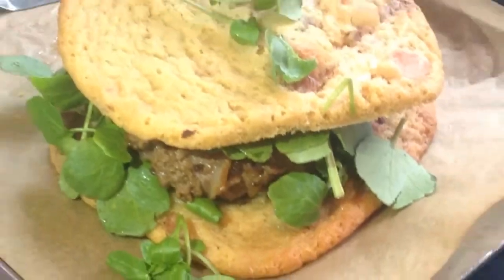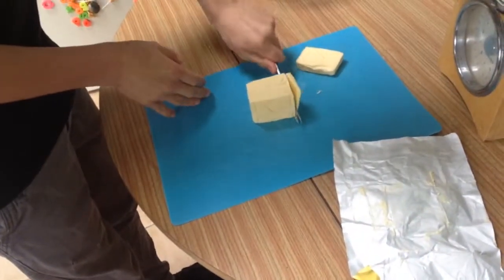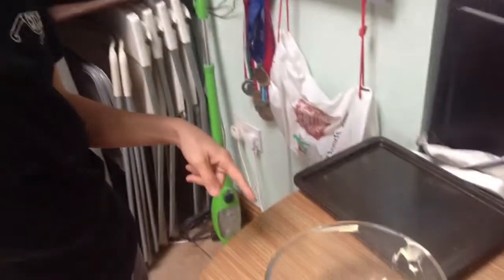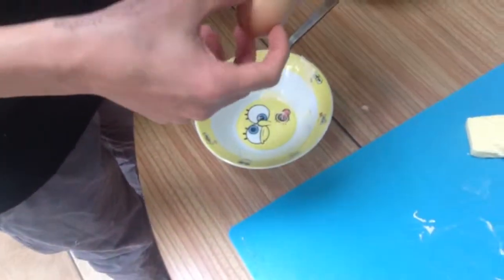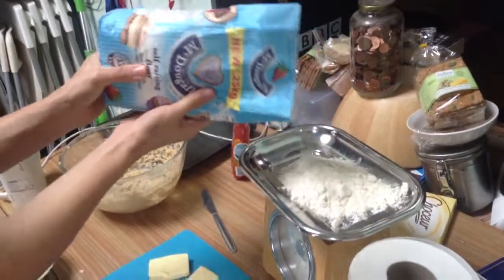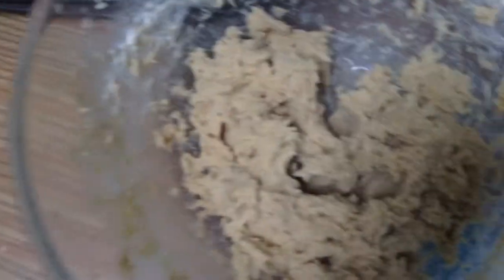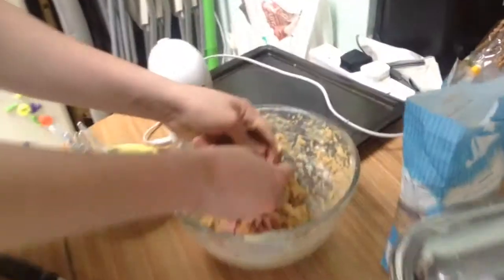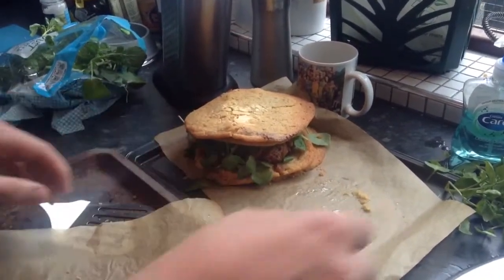COOKIE BACON BURGER! (Satan's lunch)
Do not repeat any of the cooking from this video at home. Well, you can, but not all together... unless you want to taste the resurrection of Satan himself in a greasy burger thing. The salad didn't help either.

Also, big thanks to Callwm for helping me with the video. Couldn't of cooked the bacon without you!